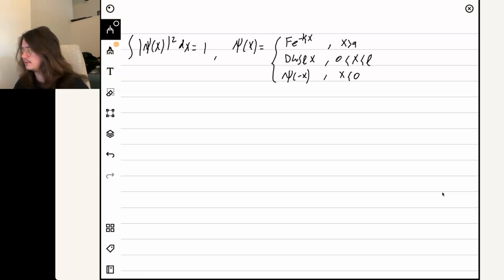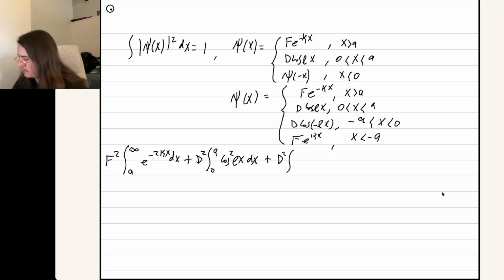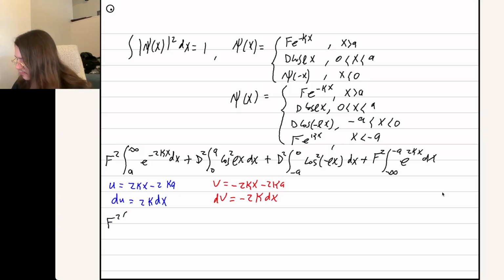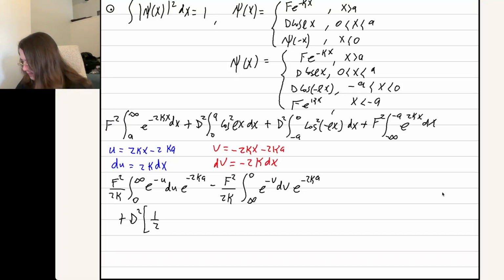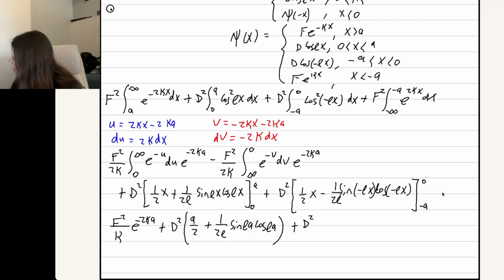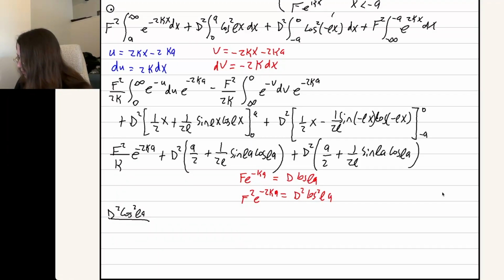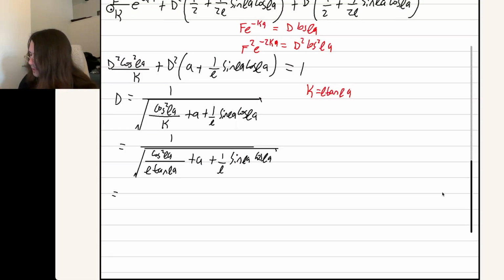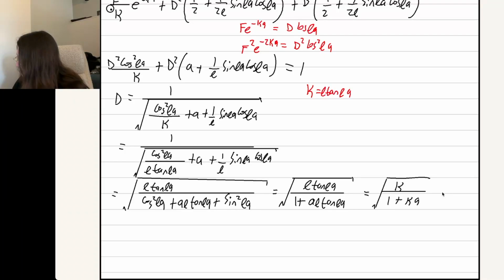Griffiths Quantum Mechanics 2.30